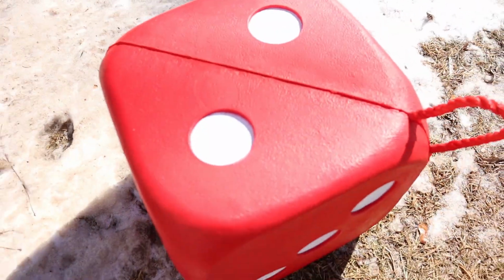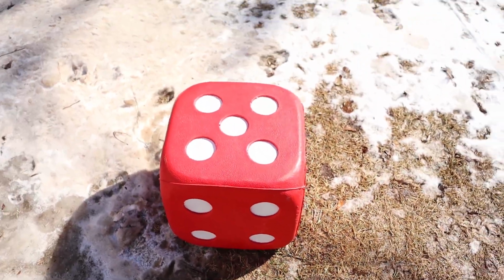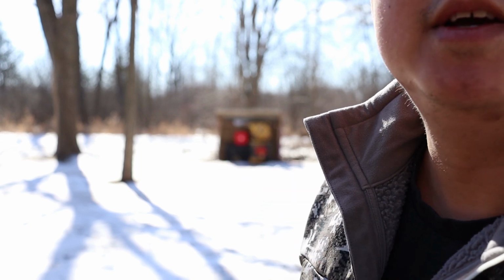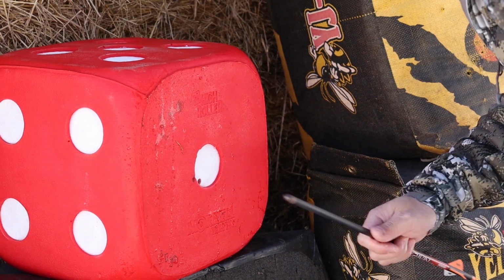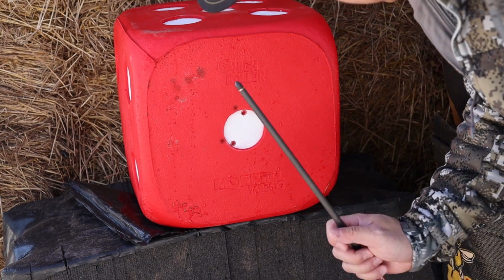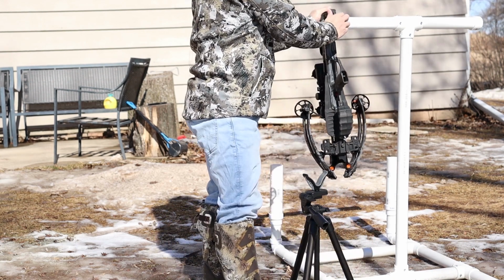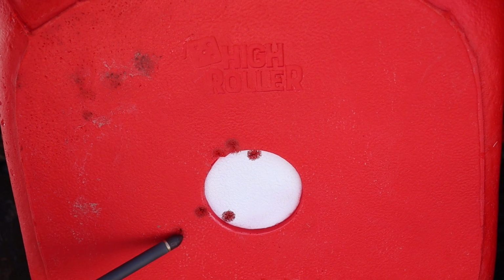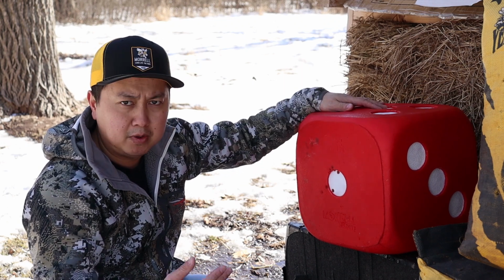Morrell High Roller Target - Can it stop a Ravin R26?!!!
Morrell High Roller Target Review! Testing my Ravin R26 Crossbow to see if this target will be able to stop 400FPS! So far so good.  Great material construction, easy to pull out arrows/bolts.

Camera:
Canon SL3 w/ kit lens

We along with YouTube will not be held accountable for any actions carried out by the viewer(s), meaning any injuries to yourself and or other people because an action was used after watching our videos.

By watching/viewing this video you are acknowledging all of the above.